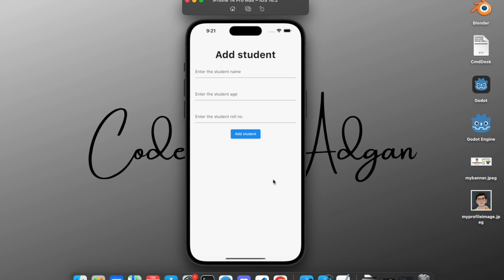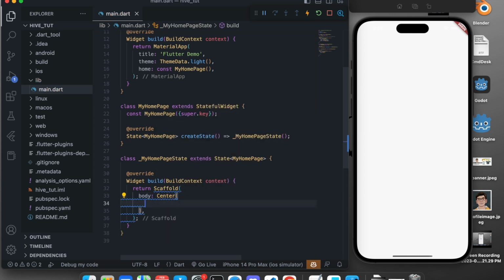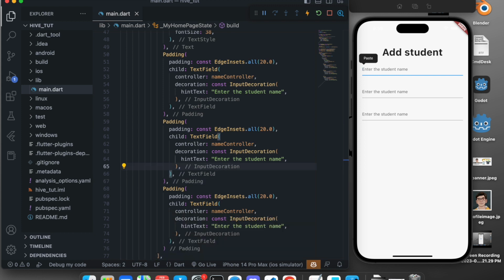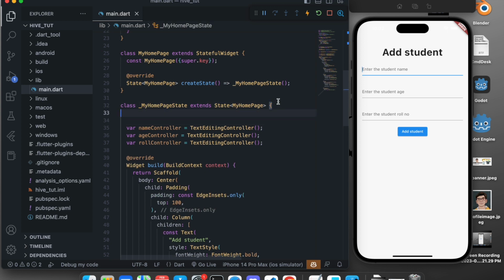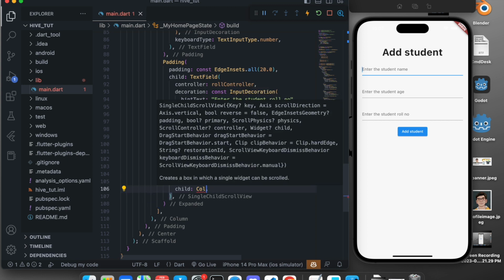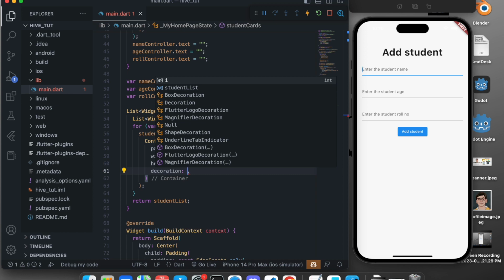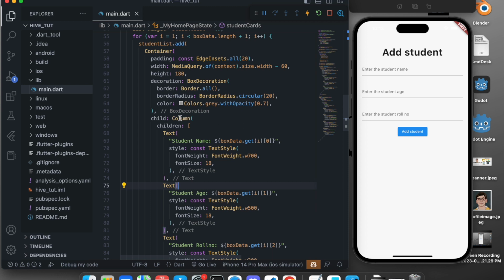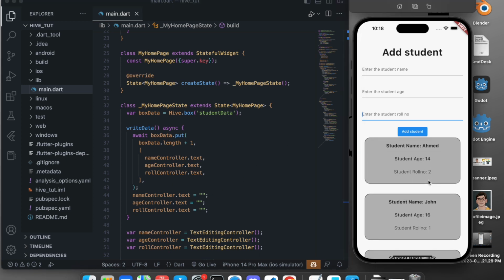Learn LocalStorage 📱 in Flutter with Hive database by creating a project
Hi everyone!

In this video I will show you how to save data locally in flutter with Hive database!

Also let me know if you have any doubts or problems in the comments. I will be there to answer you anytime!

VIDEO LINKS:-

CHAPTERS:-

1:26: INSTALLING PACKAGES
2:31: How does Hive work?
3:20: Start with the basic layout:
9:30: Configure and use the Hive database